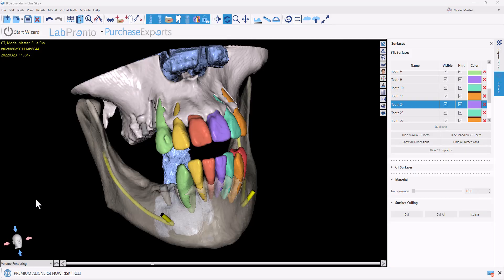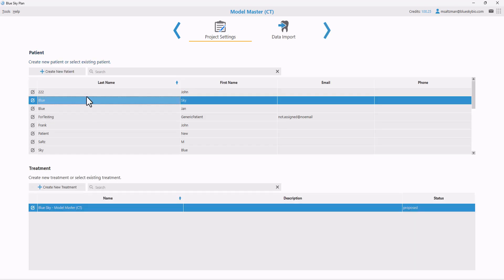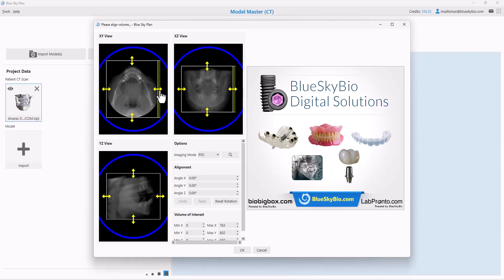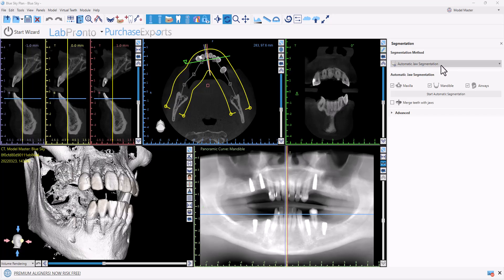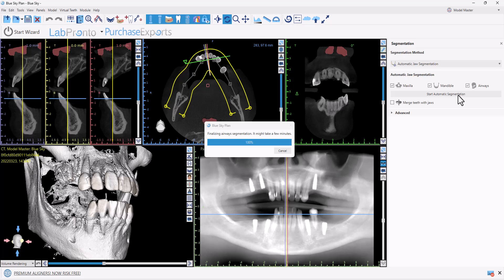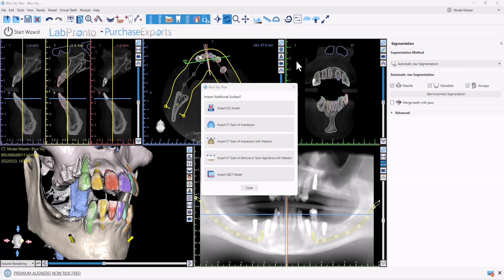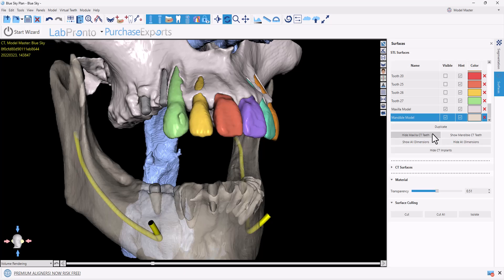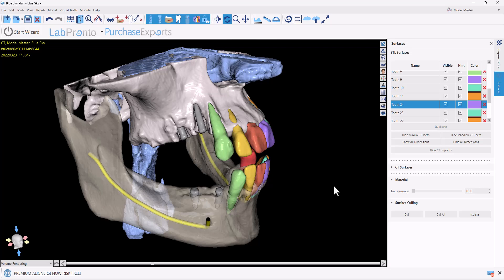BSP5.0: View Implant Locations in Automatic CT Segmentation! Now Available!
Tired of tedious manual segmentation of CT scans? What if you could accurately visualize every anatomical detail—from individual teeth to delicate nerves and existing implants—in just moments?

This video introduces Blue Sky Plan's revolutionary Automatic CT Segmentation functionality! Witness how our cutting-edge AI transforms your workflow, providing unparalleled precision and efficiency for all your digital dentistry needs.

In this comprehensive demonstration, you'll discover how to:

*Instantly segment the entire jaw, individual teeth (including impacted ones), nerves, IMPLANTS,  and airways from your CT scans.
*Automatically identify and segment existing dental implants, streamlining revision or subsequent implant planning.
*Improve patient education by clearly visualizing complex anatomy.
*Streamline treatment analysis and surgical guide design with accurate 3D data.
Say goodbye to manual tracing and embrace the future of dental imaging with Blue Sky Plan. This advanced automation helps you save valuable time, increase accuracy, and elevate your standard of care.

0:00 - Intro: Revolutionizing Dental Planning with Blue Sky Plan
0:30 - Project Setup & CT Import: Getting Your Data In
1:20 - Automatic CT Segmentation: Jaw, Teeth & Nerves in Action
2:50 - Viewing Segmented Anatomy: Exploring 3D Models
4:00 - Automated Existing Implant Detection
5:00 - Key Applications: Implant & Aligner Planning
5:50 - Patient Education & Analysis Tools
6:10 - Exporting 3D Models (STL) for Your Workflow
6:40 - Conclusion: Efficiency & Precision for Your Practice